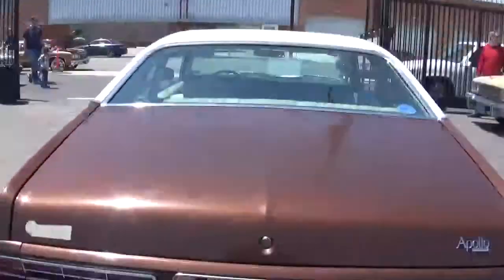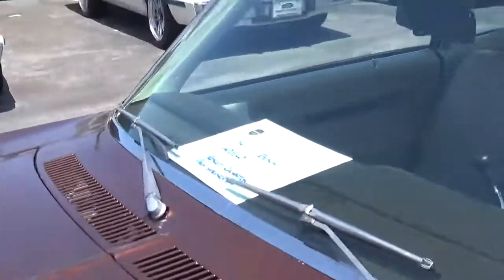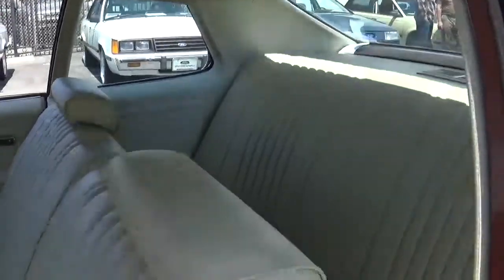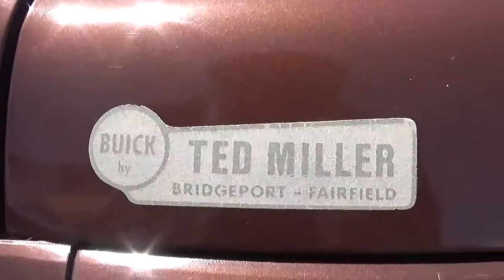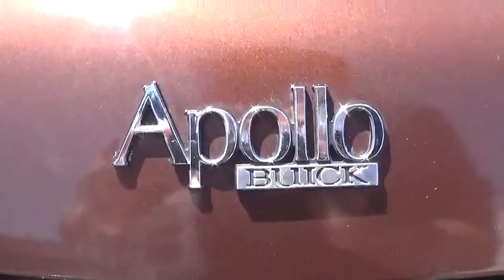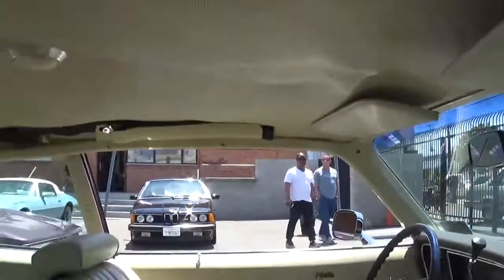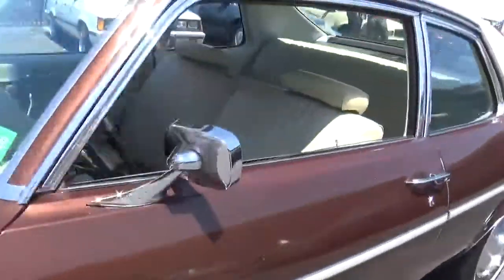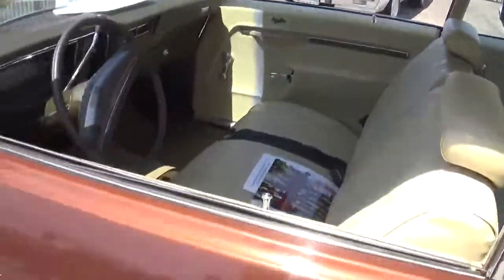1974 Buick Apollo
Here is a really nice 1974 Buick Apollo during the Malaize Daze Car Show at Automobile Driving Museum!

Filmed on Saturday, April 28, 2018!